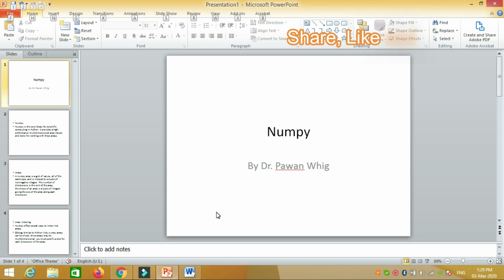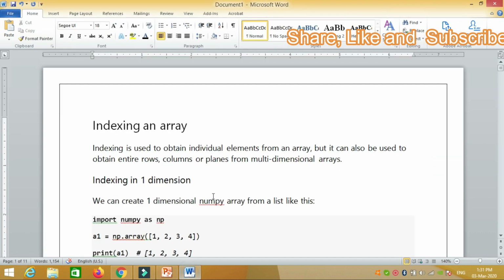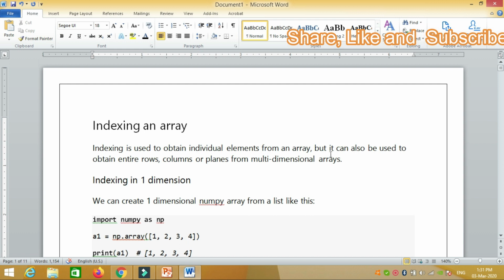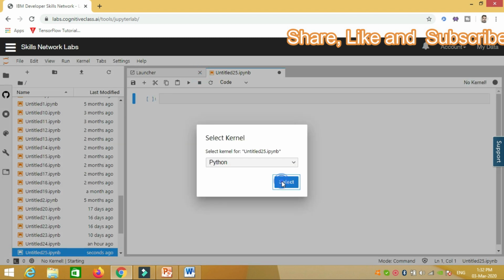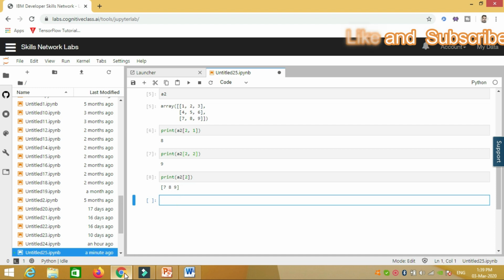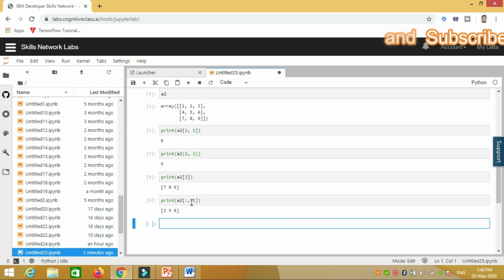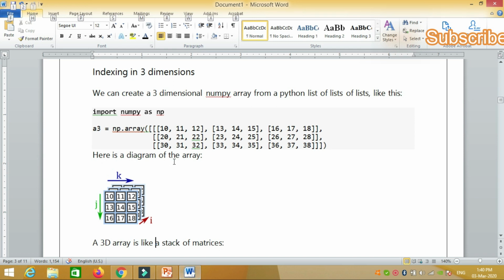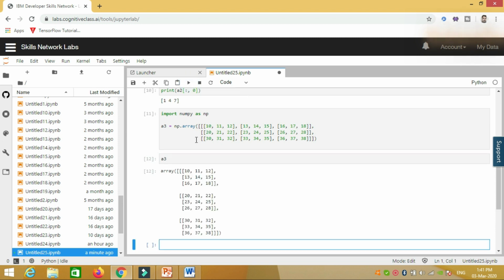Very important ML Libraries only in 10 Minutes Practical.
We generally start  working on Machine Learning Without Prior  Knowledge of  basic libraries used for  Machine Learning . It is very important to understand basic Libraries used  in ML.  I found  this opportunity and discuss the Numpy only  in ten minutes  in two parts.

NumPy is a general-purpose array-processing package. It provides a high-performance multidimensional array object, and tools for working with these arrays. It is the fundamental package for scientific computing with Python.

Why is NumPy used in Python?
NumPy is a package in Python used for Scientific Computing. NumPy package is used to perform different operations. The ndarray (NumPy Array) is a multidimensional array used to store values of same datatype. These arrays are indexed just like Sequences, starts with zero.

Does Python come with NumPy?
NumPy. NumPy is the fundamental package for scientific computing with Python. It contains among other things: a powerful N-dimensional array object.

What is NumPy and pandas?
NumPy provides the essential multi-dimensional array-oriented computing functionalities designed for high-level mathematical functions and scientific computation. Pandas: Pandas is one of the most widely used python libraries in data science. It provides high-performance, easy to use structures and data analysis tools.